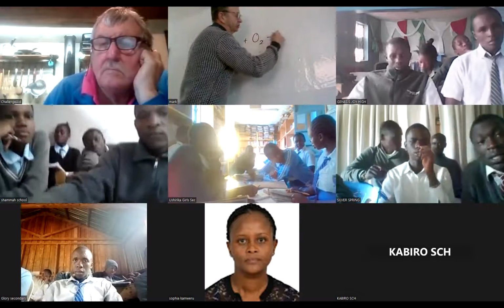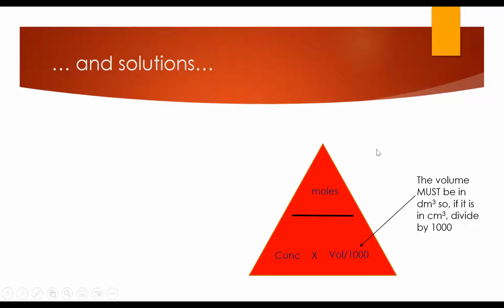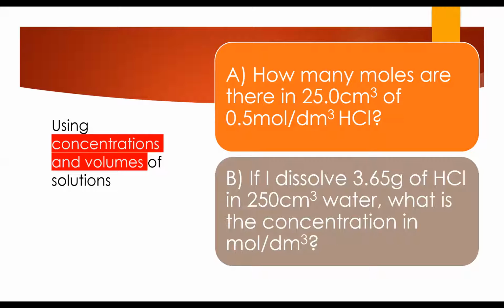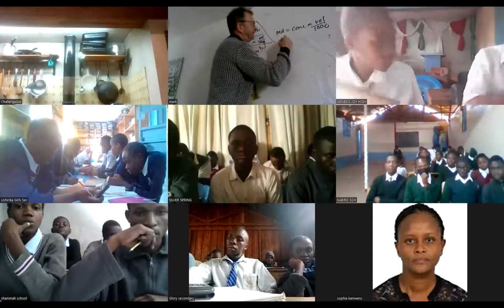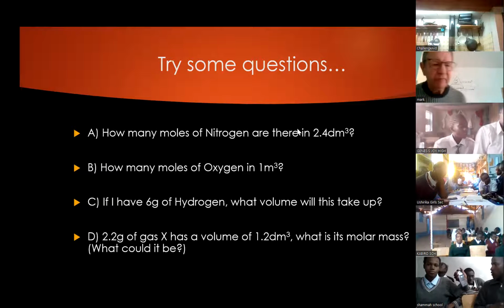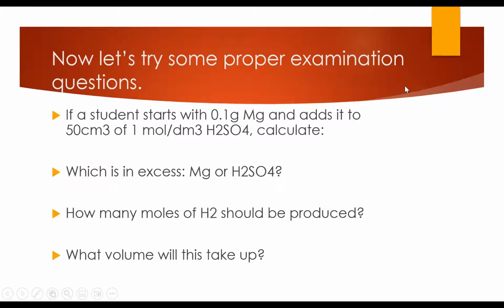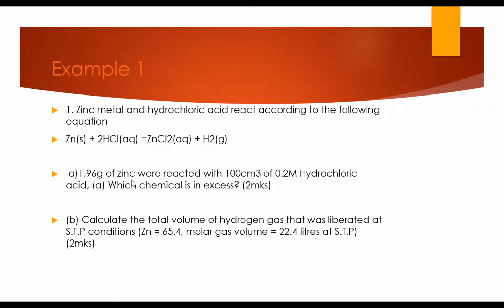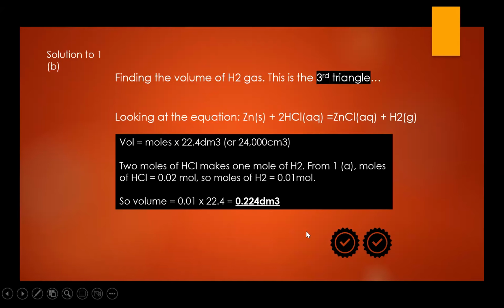SoH Chemistry 2022 Moles Lesson 1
A lesson from 9 Nov 2022 for Schools of Hope, about moles. We calculated moles from masses, volumes of gases, and volumes and concentrations of solutions (using 'three triangles'), and completed some KCSE examination questions.